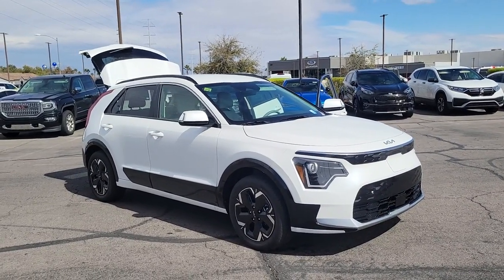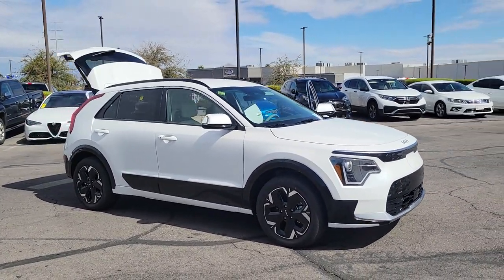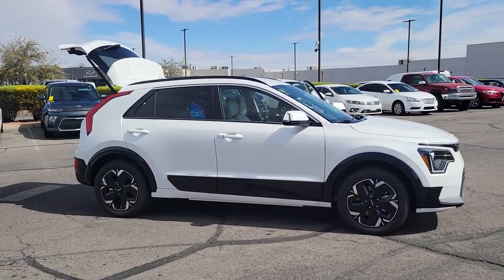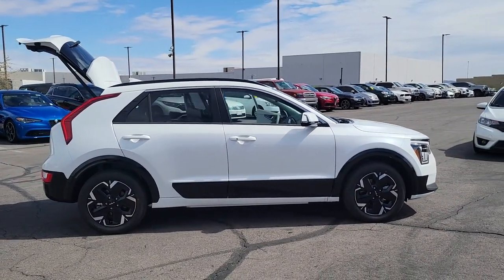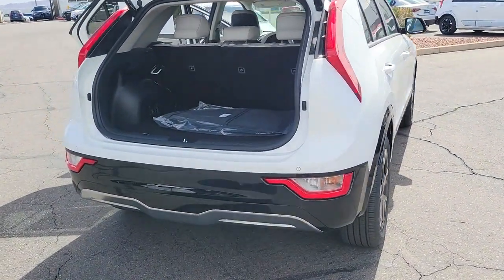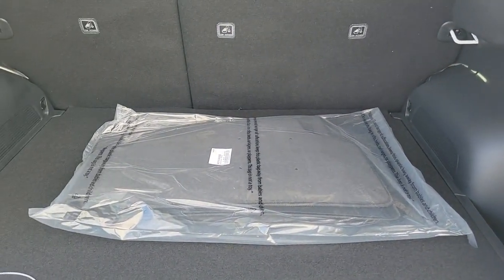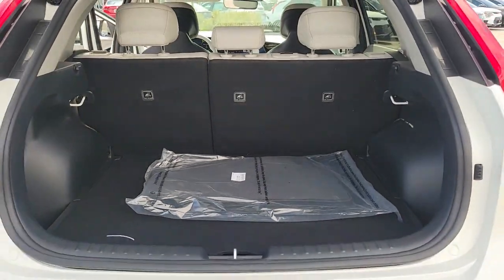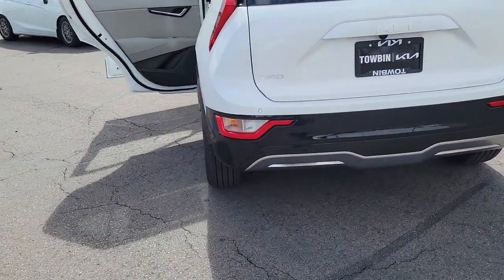2023 KIA NIRO EV Henderson, Las Vegas, Bullhead City, Centennial, St George, NV N038068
Snow White Pearl New 2023 KIA NIRO EV WIND available in Henderson, Nevada at Towbin Kia. Servicing the Las Vegas, Bullhead City, Centennial, St George, NV area.

Towbin Kia
260 N Gibson Rd

2023 Kia Niro EV Wind (Niro Electric)brbrOnline Pricing does not reflect additional Market Adjustment and Dealer Added Equipment. Connect with our online representatives for up to date pricing. Taking you Further 239 mile EPA estimated Range. The Niro EV offers the comfort and capability of a crossover with an all new electric experience. The Niro EV is a pleasure to drive.brABS brakes, Active Cruise Control, Alloy wheels, Electronic Stability Control, Front dual zone A/C, Heated door mirrors, Heated front seats, Illuminated entry, Light Gray Interior Color Package, Low tire pressure warning, Navigation System, Power Liftgate, Remote keyless entry, Traction control.brbrShop Local. Buy Online. Be Safe. Drive Happy. Towbin Kia is the number one Kia dealership in Las Vegas for a reason. We have the highest rated and reviewed customer service and the most convenient ways to shop for your New Kia or Used vehicle. Whether you're shopping online or in-store or need a friendly mechanic from our highly rated Service department - our mission is to make the process easy and enjoyable. We create happy customers for life! With Towbin Kia, you get the best online experience without sacrificing the local friendly service from experts right here in your community. As your local Kia Dealership in Las Vegas, we bring you the best online and in-person experience possible. Towbin Kia is offering exclusive Benefits to order or reserve a brand-new Kia. Rest assured, Towbin Kia adds these protections specifically for you, so you can have the peace of mind knowing you are protected throughout the entire buying process. 5 Reasons to Reserve Yours Now! Guaranteed Lowest Price Guaranteed 100% Incentive Protection Guaranteed 100% Satisfaction Guaranteed 100% Financing Guaranteed Delivery Dates Certain terms and conditions apply, see Towbin Kias website under Pre Order Advantage to learn more about our program for you.brbr126/101 City/Highway MPGbrSnow White Pearl 4D Sp
Highway Driving Assist (HDA),Side Impact Beams,Dual Stage Driver And Passenger Seat-Mounted Side Airbags,Parking Distance Warning - Reverse (PDW-R) Rear Parking Sensors,Blind-Spot Collision-Avoidance Assist-Rear (BCA-R) Blind Spot,Forward Collison-Avoidance Assist (FCA-JT: Cyc/Ped/Junction Turning),Collision Mitigation-Front,Driver Monitoring-Alert,Collision Mitigation-Rear,Tire Specific Low Tire Pressure Warning,Dual Stage Driver And Passenger Front Airbags,Curtain 1st And 2nd Row Airbags,Airbag Occupancy Sensor,Driver Knee Airbag,Rear Child Safety Locks,Outboard Front Lap And Shoulder Safety Belts -inc: Rear Center 3 Point, Height Adjusters and Pretensioners,Back-Up Camera,Heated Front Bucket Seats (3-Steps) -inc: 10-way power driver's seat w/2-way power lumbar and 6-way manual passenger seat w/height adjuster,Driver Seat,Passenger Seat,60-40 Folding Bench Front Facing Fold Forward Seatback Rear Seat,Manual Tilt/Telescoping Steering Column,Leatherette Steering Wheel,Front Cupholder,Rear Cupholder,Cruise Control w/Steering Wheel Controls,Distance Pacing w/Traffic Stop-Go,Dual Zone Front Automatic Air Conditioning,HVAC -inc: Underseat Ducts and Console Ducts,Glove Box,Driver Foot Rest,Interior Trim -inc: Piano Black/Metal-Look Instrument Panel Insert, Piano Black Door Panel Insert, Piano Black Console Insert and Metal-Look Interior Accents,Full Cloth Headliner,Metal-Look Gear Shifter Material,Day-Night Rearview Mirror,Driver And Passenger Visor Vanity Mirrors w/Driver And Passenger Illumination, Driver And Passenger Auxiliary Mirror,Full Floor Console w/Covered Storage, Mini Overhead Console w/Storage and 1 12V DC Power Outlet,Front Map Lights,Fade-To-Off Interior Lighting,Full Carpet Floor Covering,Carpet Floor Trim,Cargo Area Concealed Storage,Cargo Features -inc: Tire Mobility Kit,Cargo Space Lights,Kia Connect Tracker System,Driver And Passenger Door Bins,Delayed Accessory Power,Redundant Digital Speedometer,Outside Temp Gauge,Digital/Analog Appearance,Manual Ad